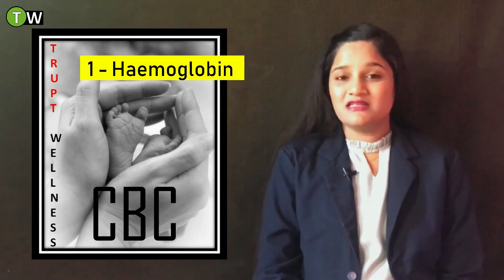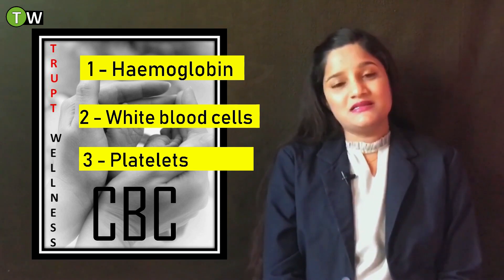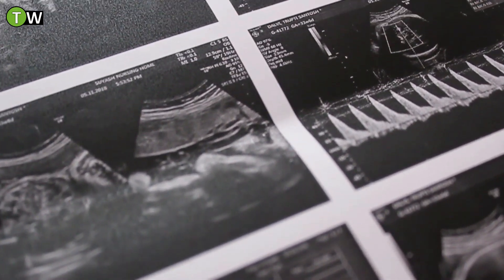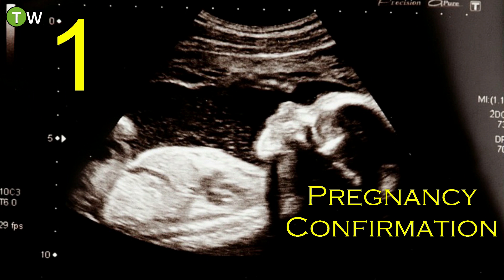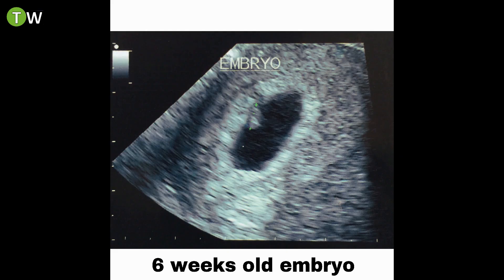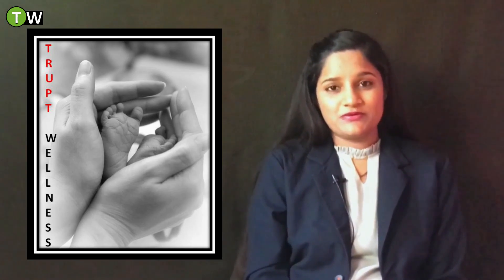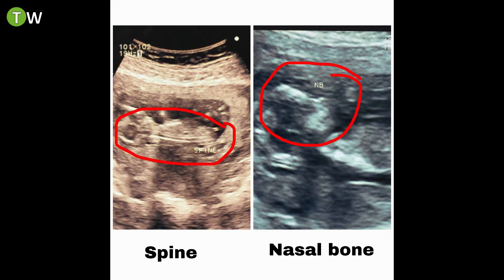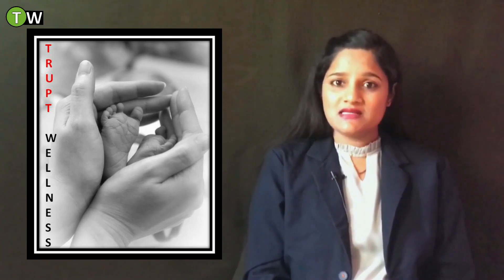How to Read CBC,Ultrasound,Dual marker and many other Pregnancy Tests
Pregnancy Tests are important to know the medical condition of growing baby and expectant mother.Understanding pregnancy tests can also avoid future diseases with proper medication.
Test like CBC,USG,URINE,THYROID help to know the physical state of mother and baby. Test like Glucose,Dual marker help to prevent future diseases. We can hardly understand the parameter displayed in these pregnancy test report.Learn to read your pregnancy test with guidance of our experts.

This is the 10th episode from our series "Shades of Pregnancy". In this we have explained various pregnancy test and how easily we can read them to understand our own health.

1) Complete Blood count (CBC)
2) Ultrasound Sonography Test (USG)
3) URINE TEST
4) DOUBLE MARKER (DUAL MARKER)
5) BLOOD GLUCOSE TEST
6) THYROID
7) BLOOD GROUP

🎥Kit used for making videos :
Video Mic
ShotGun Mic

📸About "Shades of Pregnancy Series" :
"Shades of Pregnancy" is a series giving wholesome knowledge of different angles of pregnancy with Ayurvedic, Modern and Spiritual aspects.

📸About "Pregnancy symptoms causes and Treatment (Hindi)" playlist for our Hindi viewer.
This playlist provides video on various first trimester symptoms like- morning sickness,heartburn,acidity,mood swings.
We have provided reason and treatment for this symptoms.

📸About "Ayurvedic Recipies for Pregnancy" Series :
"Ayurvedic Recipies for Pregnancy" which contain dishes mades from food recommended by Ayurveda.
This foods have high nutrients composition which helps both pregnant women and growing baby.

About our Channel :
'Trupt Wellness' is perfect mixture of Ayurveda and modern science. We give authentic and pure knowledge of ancient wisdom - "Ayurveda" in a simplified version and its connection with modern science. All the knowledge and information shared is based on Ayurvedic literature.

Help us to spread the knowledge of Ayurveda.